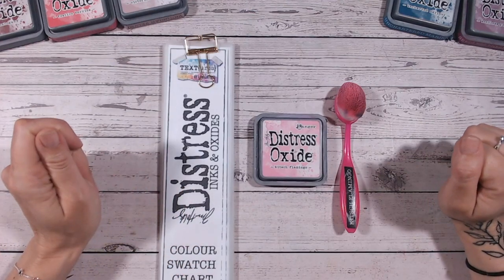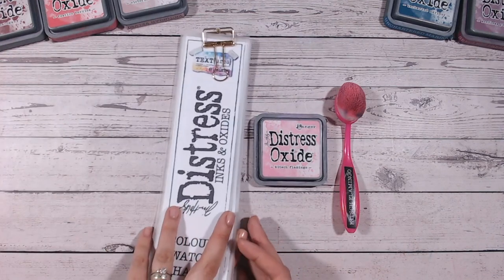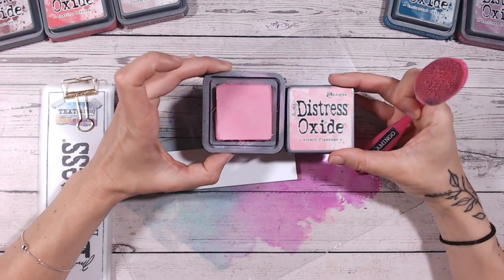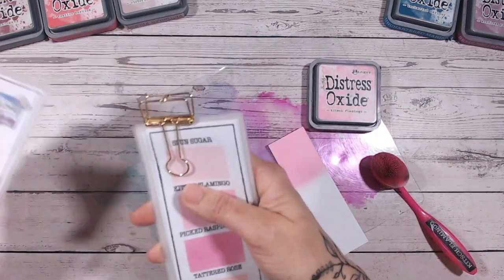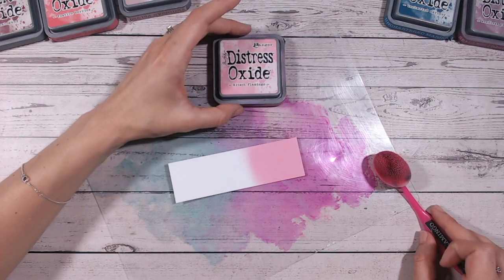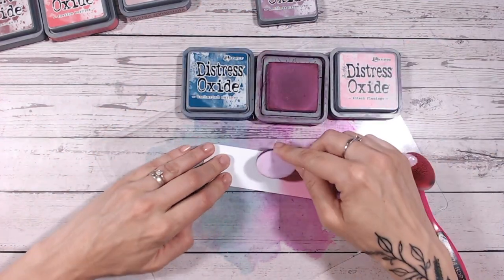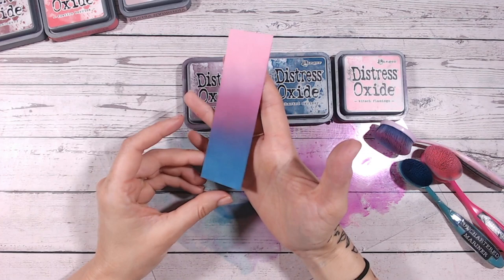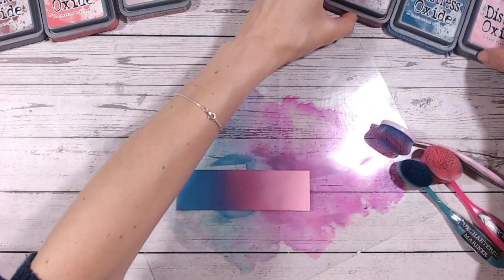DISTRESS OXIDE COLOUR COMBINATIONS - Kitsch Flamingo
Welcome to this series exploring each of the Ranger Tim Holtz Distress Ink & Oxide colours and discovering colour combinations and ink blending techniques with each.

This tutorial is looking at Kitsch Flamingo, a true medium pink!

Other Distress Oxide colours used:
* Uncharted Mariner
* Seedless Preserves
* Aged Mahogany
* Festive Berries
* Victorian Velvet